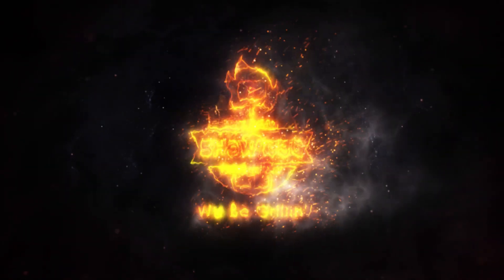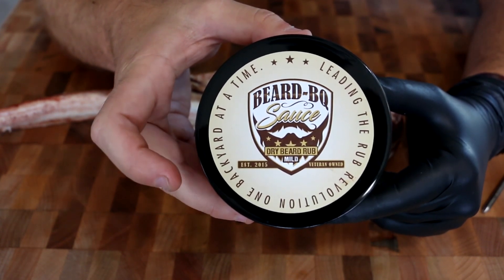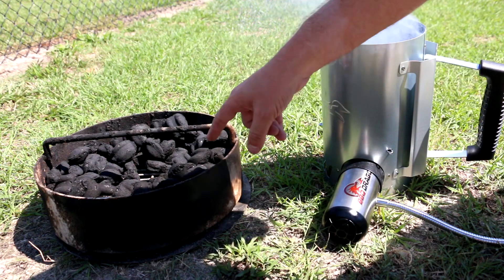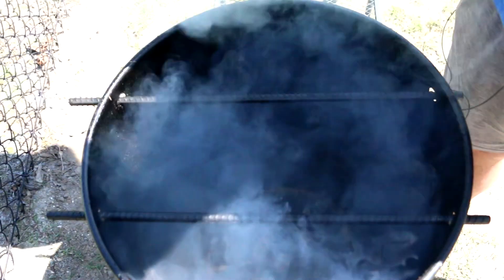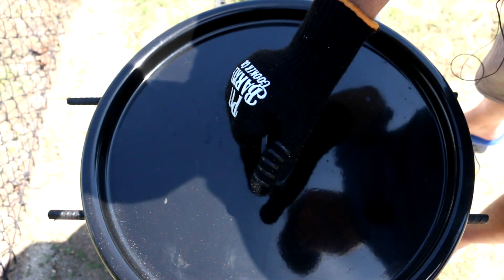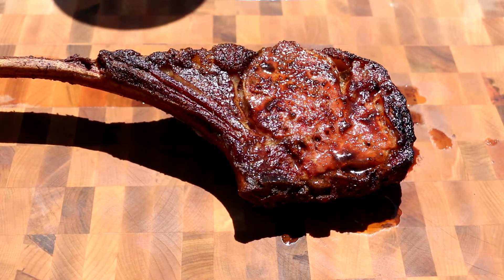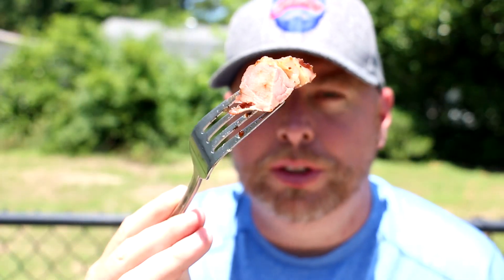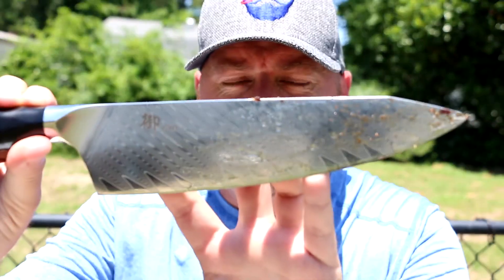Tomahawk Ribeye Steak | Grilled Tomahawk Ribeye | Holy Grail Steak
Easy BBQ Chicken Recipe | How To Make BBQ Chicken | Best Ever

Code: TRSBBQ